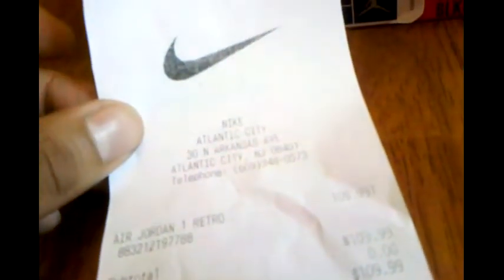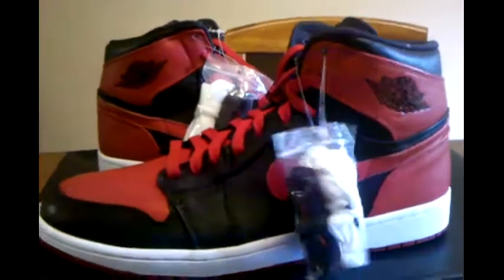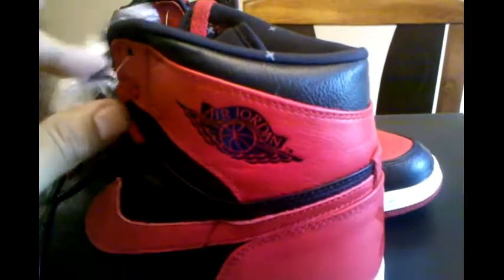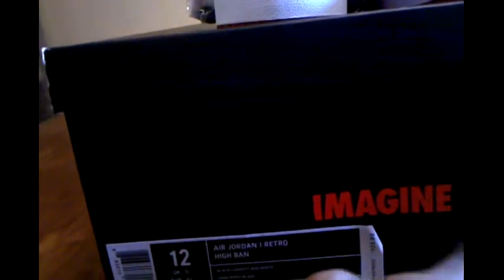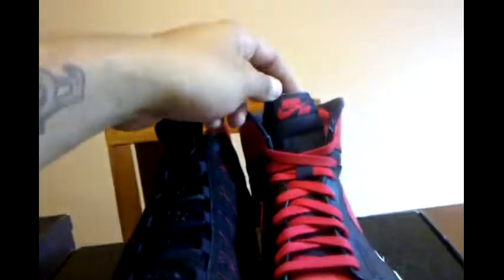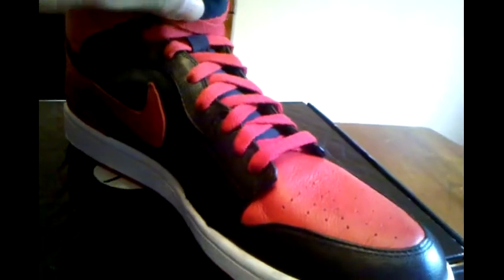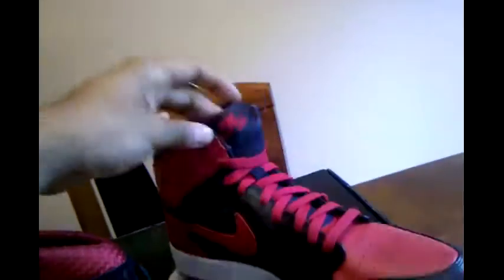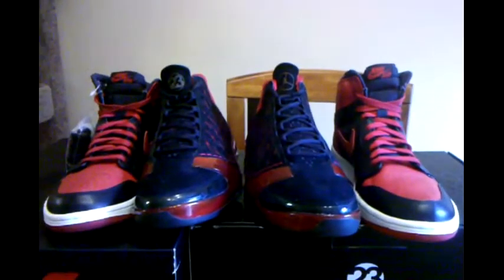NIKE AIR JORDAN 1 BANNED 2011 REVIEW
BATTLE #2 AIR JORDAN 1 BAN VS AIR JORDAN 23 PREMIER FINALE... MY FIRSTWAS  BATTLE #1 Air Jordan 13 Retro Flint Grey Vs Altitude Green